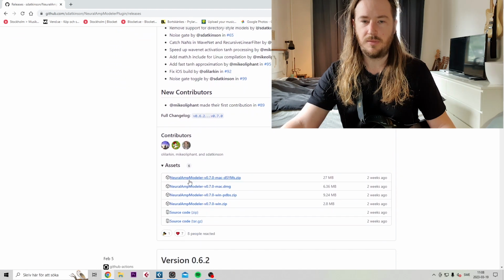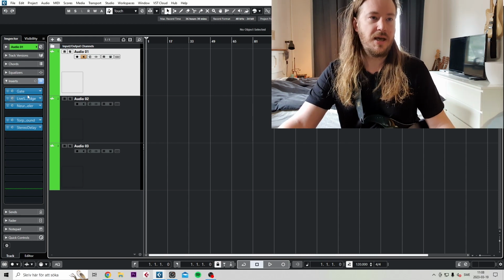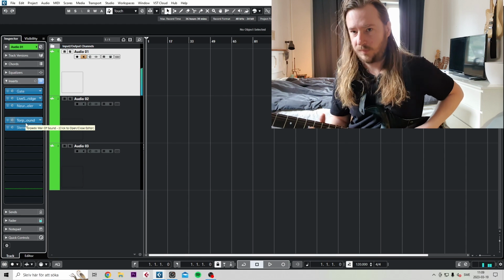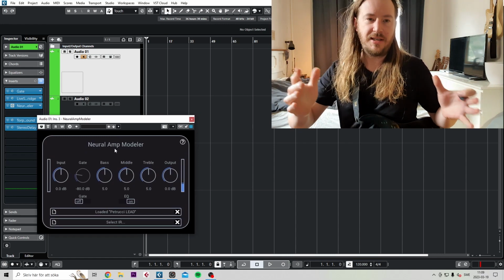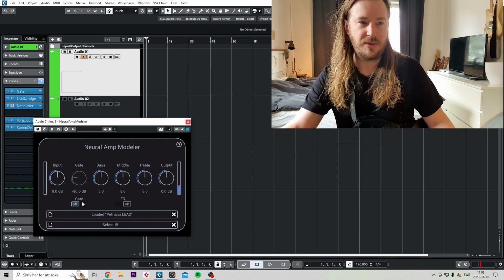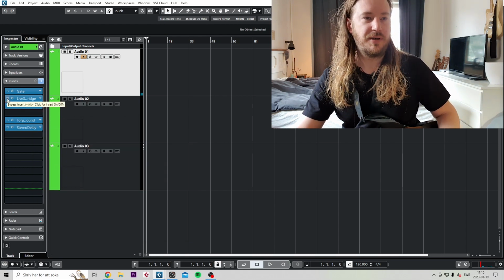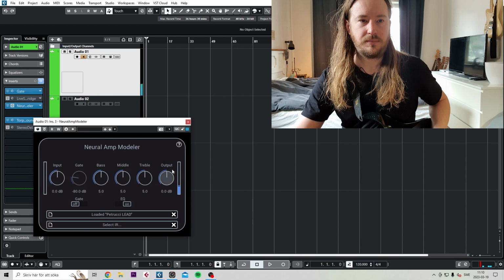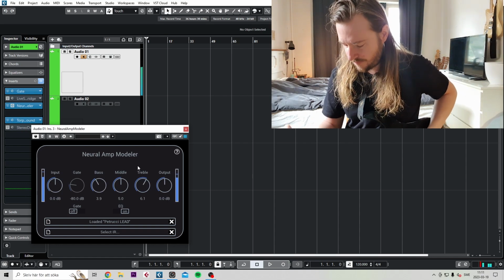What is Neural Amp Modeler? User Guide - Free Petrucci Tones!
This video is for the end users who just discovered the term "NAM" or Neural Amp Modeler.

Music in this video is from my band called "Broken Vice"

I'm gladly giving away my NAM captures, presets and ir's but if you really like what I do and would like to support me doing more of this in the future you now have the option to buy me a coffee! I really apreciate it, and it's totally up to you. Also you can get my full collection of profiles, presets and captures.